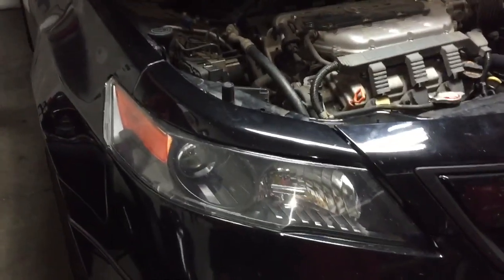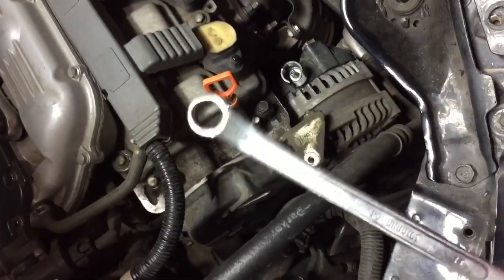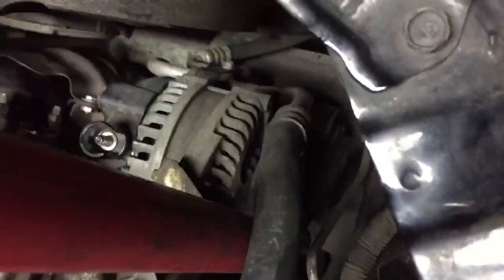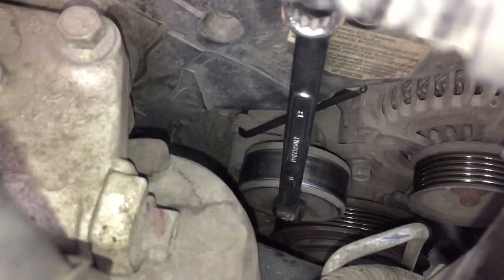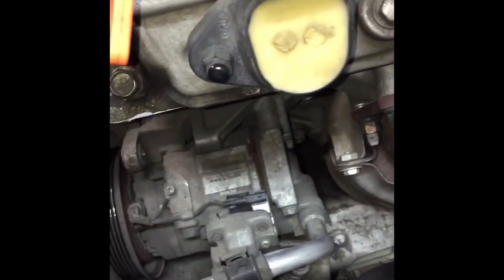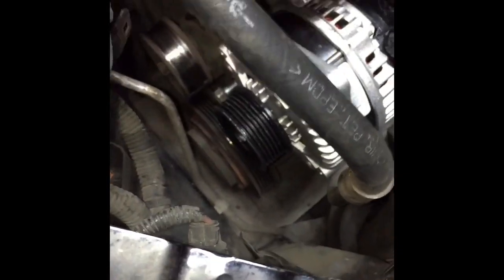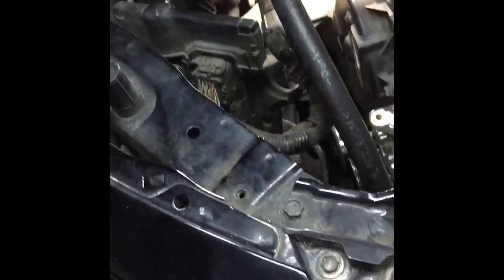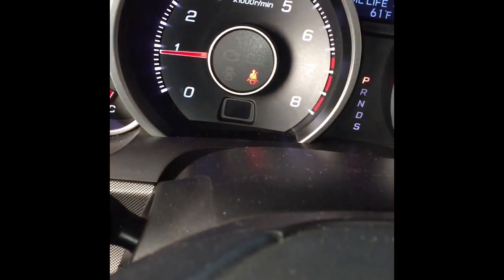2012 Acura TL alternator replacement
Alternator replacement on a 2012 Acura TL. Check charging system light is no longer on. Couldnt find a DIY on this so I decided to make one. I know its not the best how-to but hope this helps at least a little bit.